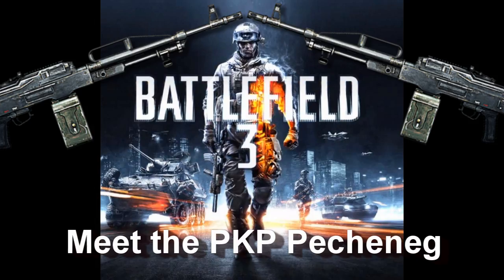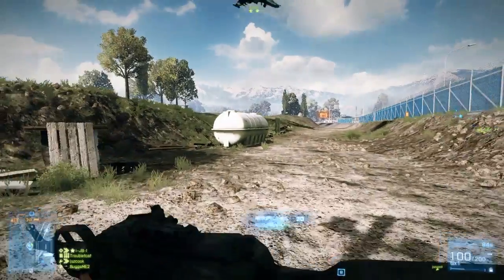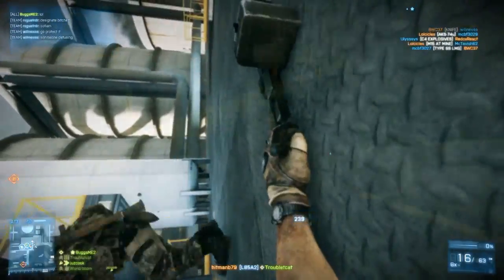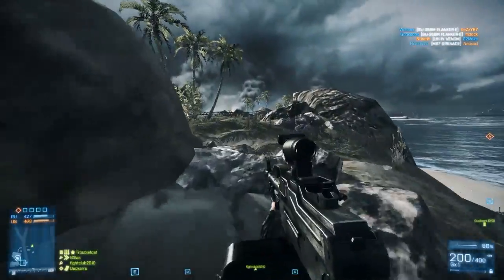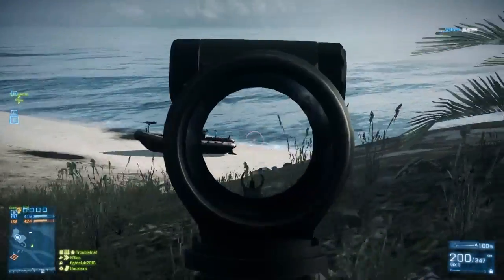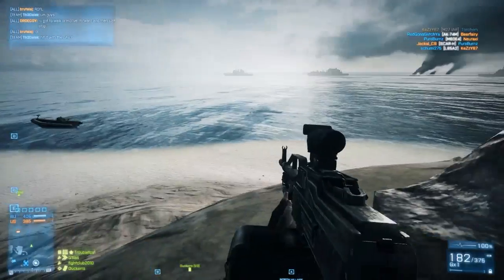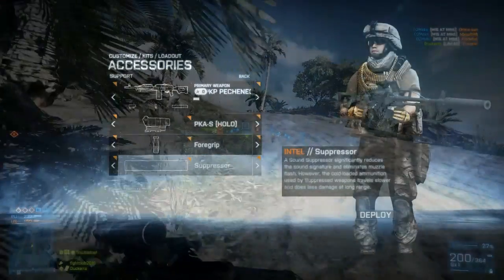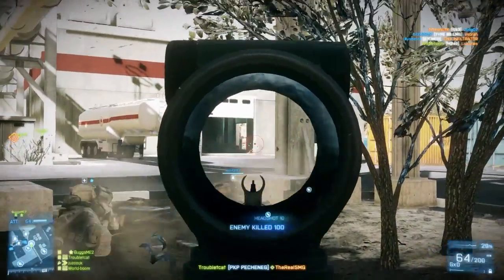Meet the PKP Pecheneg (Battlefield 3 Commentary)